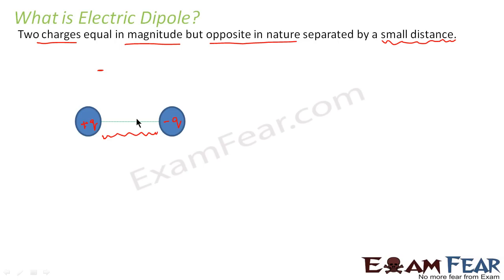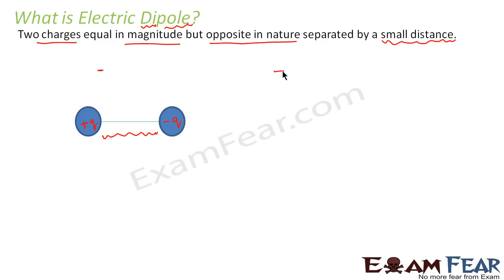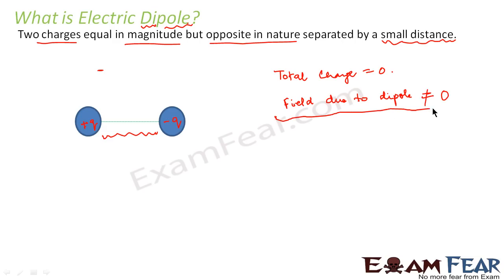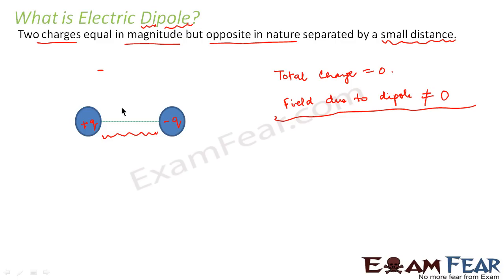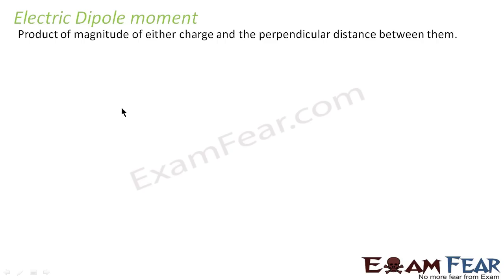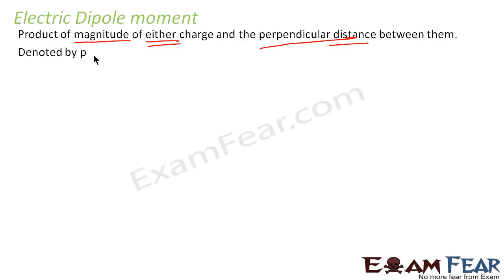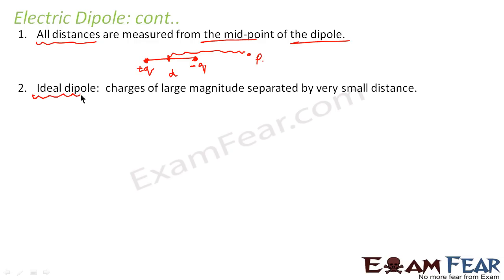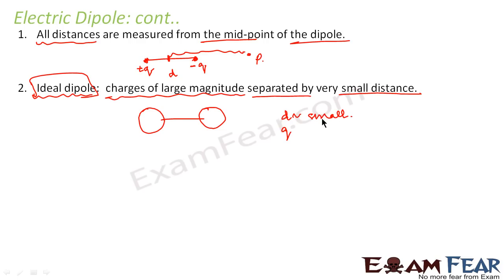Electric Dipole | Electric Charges & Fields #24| CBSE Class 12 Physics Chapter 1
CBSE Class 12 Electric Charges and Fields | Why study Electric Charges | Electric Dipole